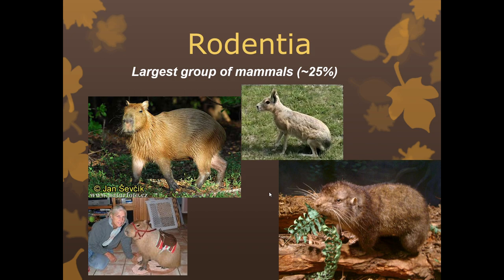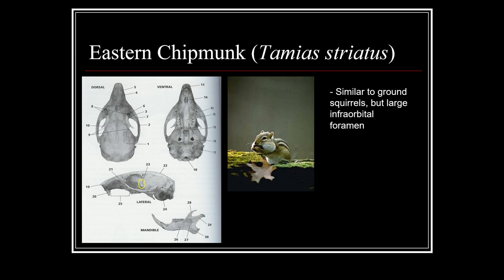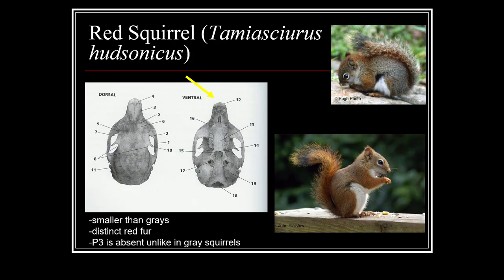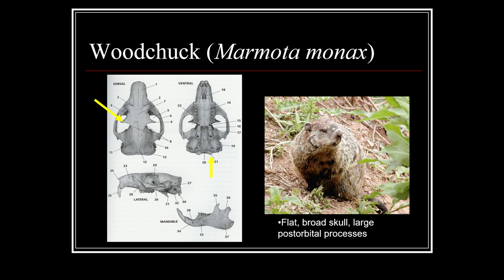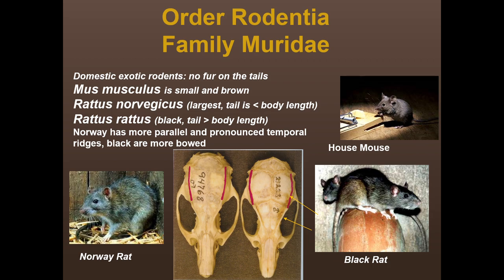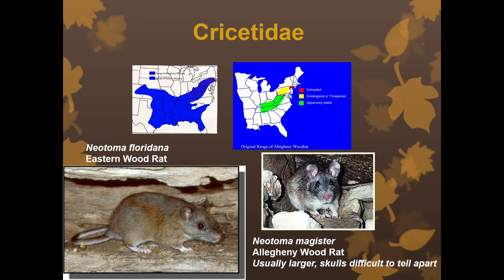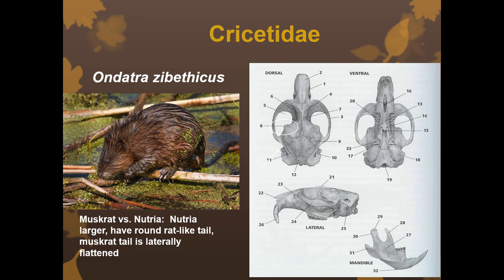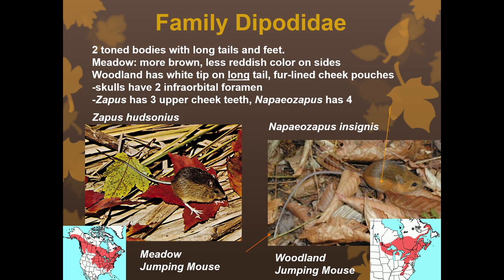Rodentia ID Lab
Rodentia ID Lab for the WVU Mammalogy Lab on 4/17/20